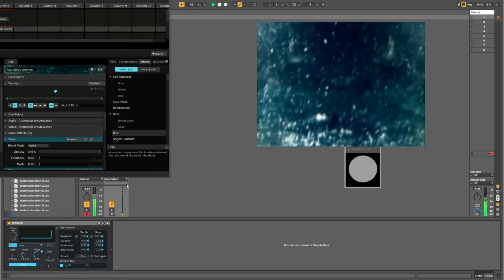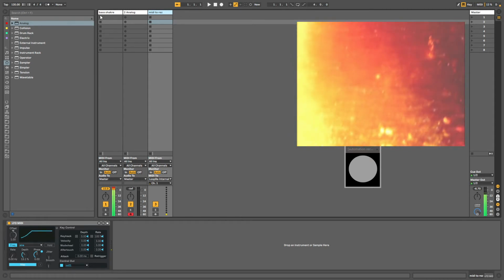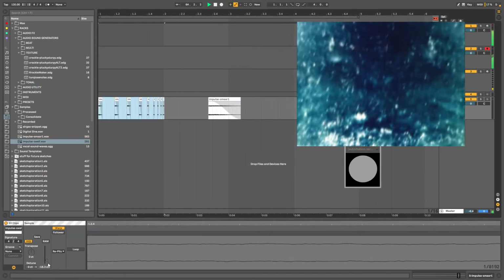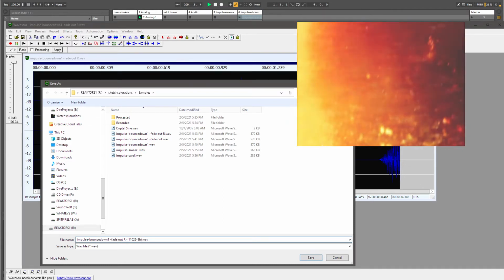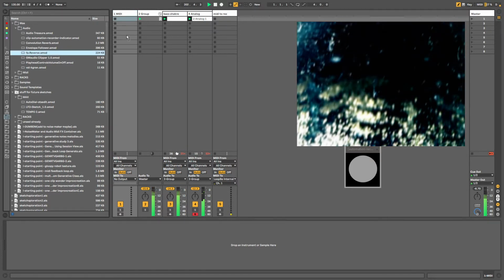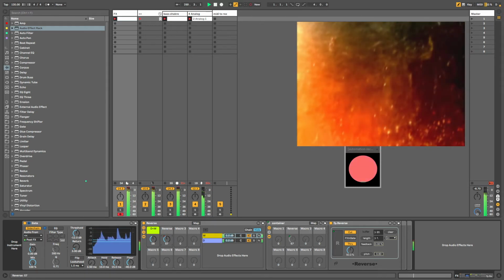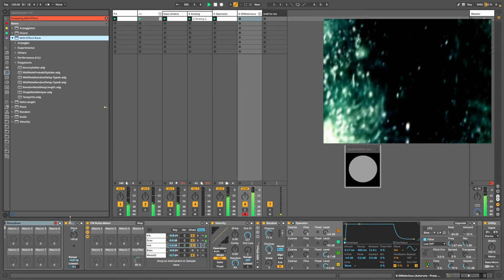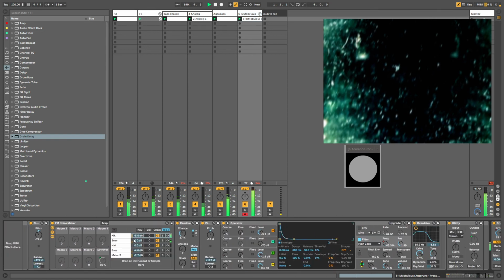offthesky live sound design - sketchsploration45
i listened to a ton of nine inch nails growing up.  pretty hate machine, and trent's use of synths and drum machines really inspired me a lot in my teens to experiment with similar motifs via dos trackers on a slow af 386sx. was a lot of fun.  and now a few years later, with a computer that's maybe 100 times as fast what i used in the 90's... we explore some more grinding sounds leading us down the road to a kind of gnar industrial complex sketch.

= today's ableton project (plus all others) for you to get your greasy cybernetic paws all over.